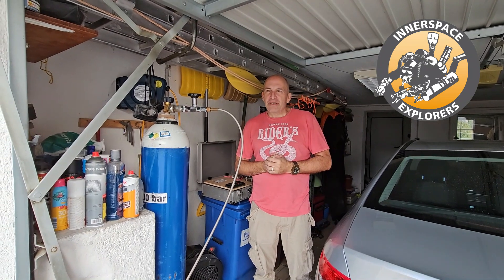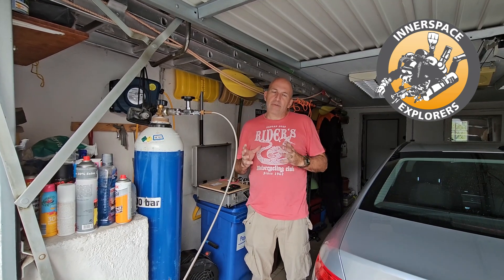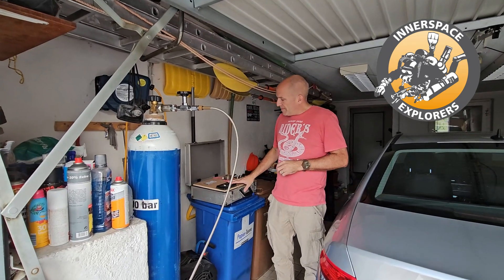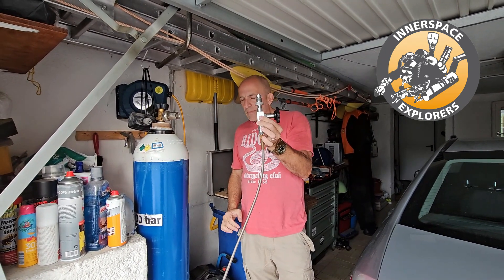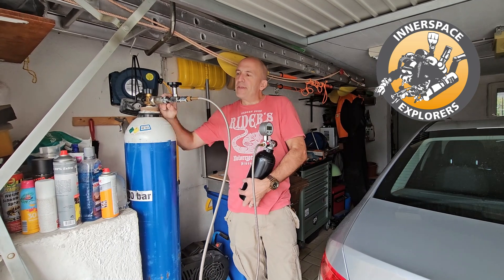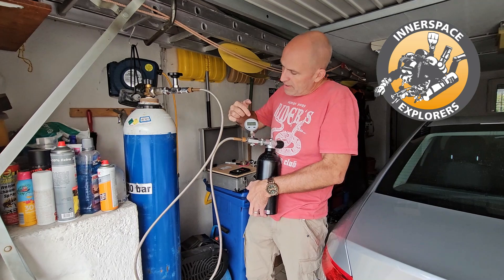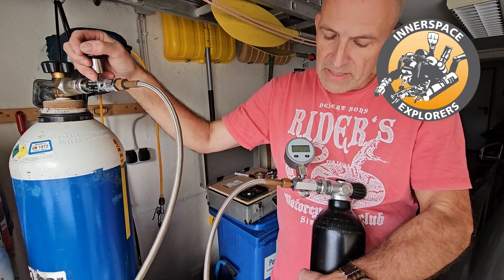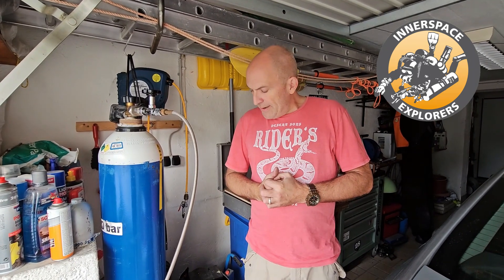Gas Mixing Equipment explained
after watching some guys mix gas and getting really scared I wanted to explain my gear.

If you want to send me something:

InnerSpace Explorers
Att. Achim Schlöffel
Freidankstrasse 3a
81739 München
Germany